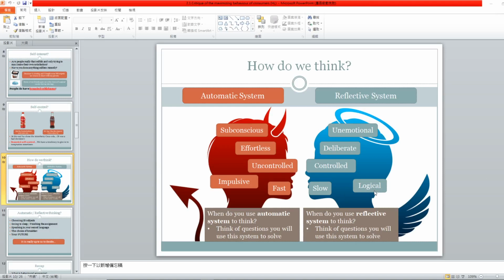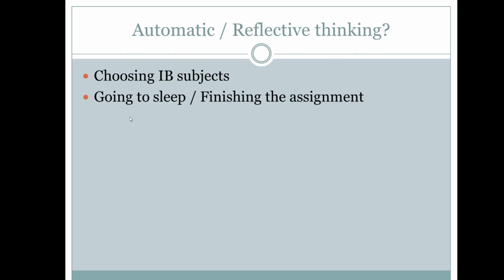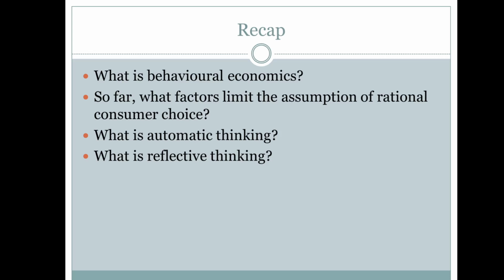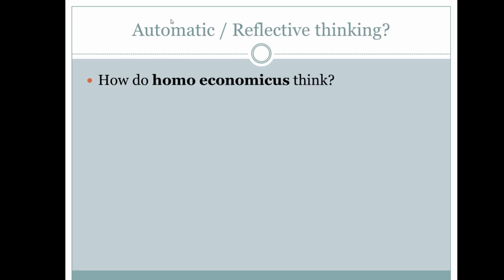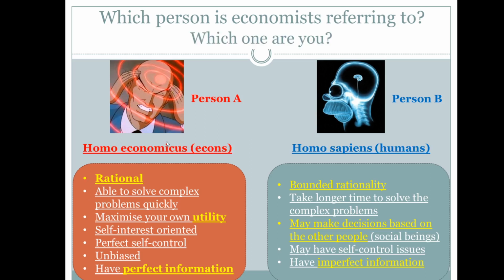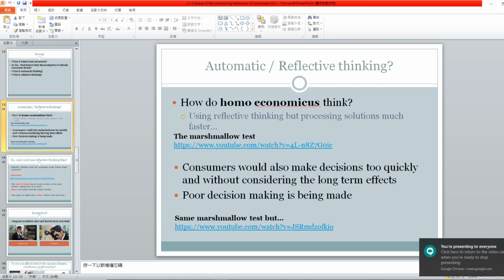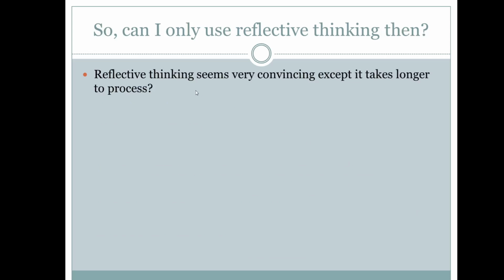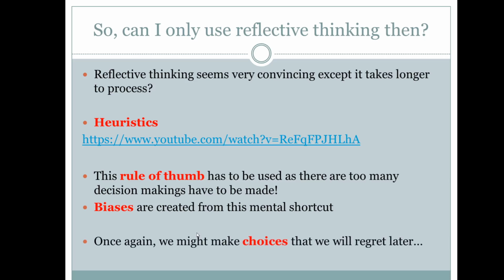IB Economics: 2.4 Critique of the Maximising Behaviour of Consumers (Part 2)